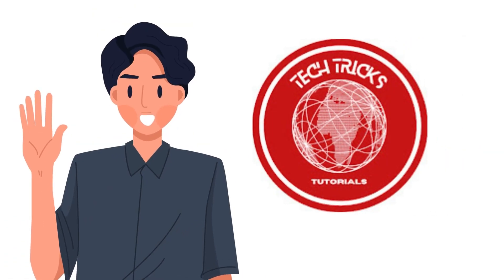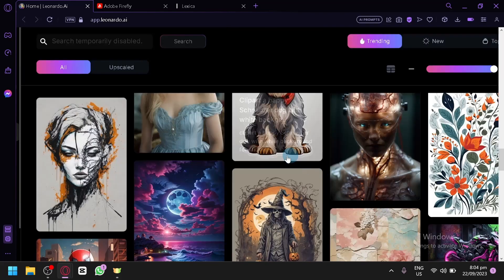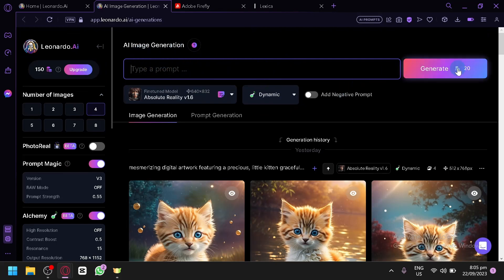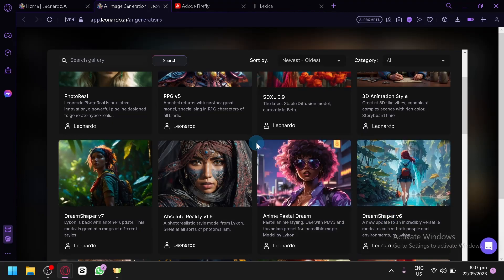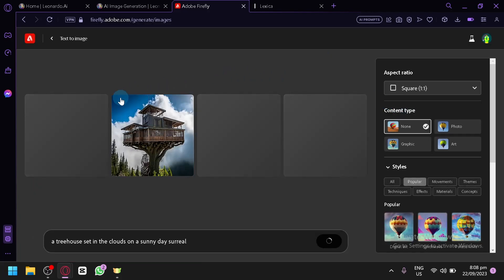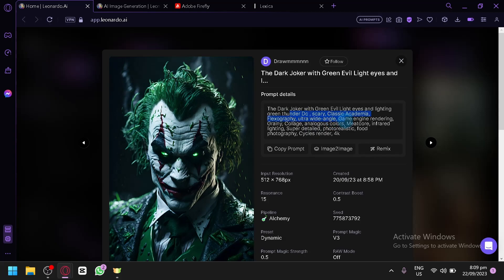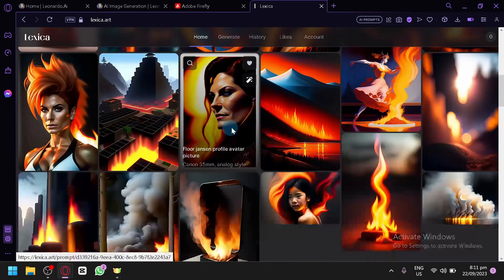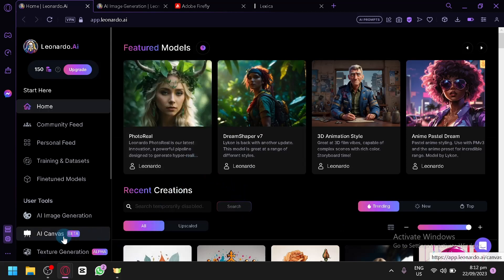FREE Ai Image Generator (Top 3 FREE Ai Image Generators)